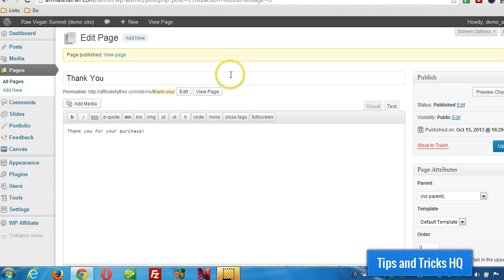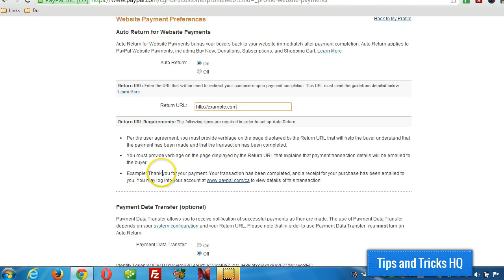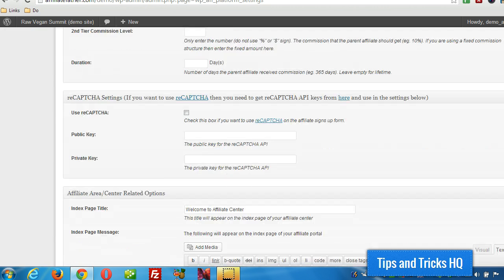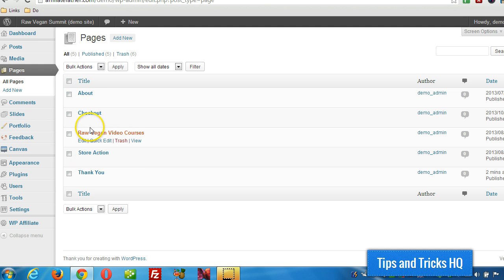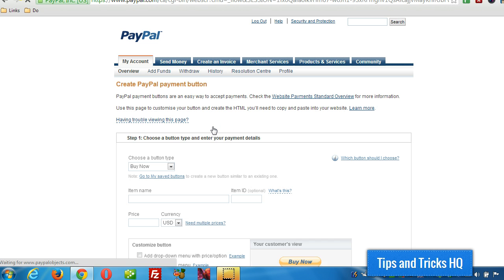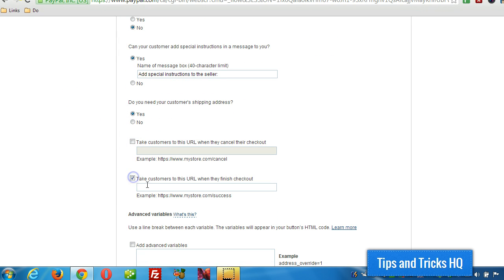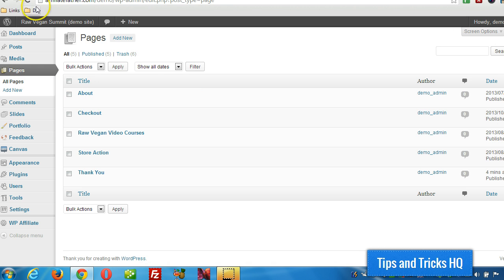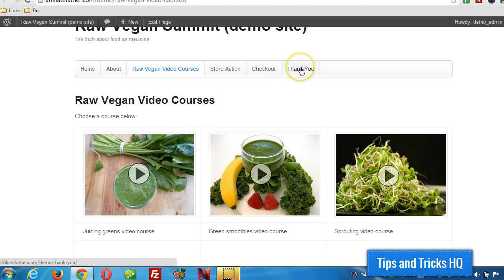WordPress Affiliate Plugin and PayPal Button Integration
In this video I will show you how you can integrate the WordPress affiliate plugin with a PayPal button easily.

The WordPress Affiliate Platform is an easy to use WordPress plugin for affiliate recruitment, management and tracking that can be used on any WordPress blog or site.